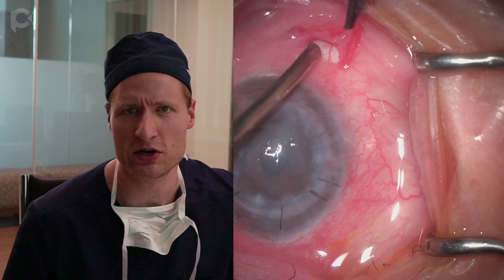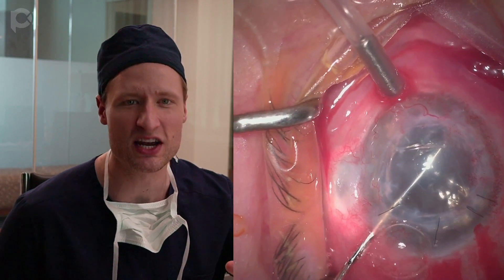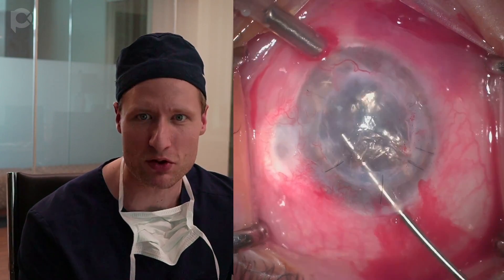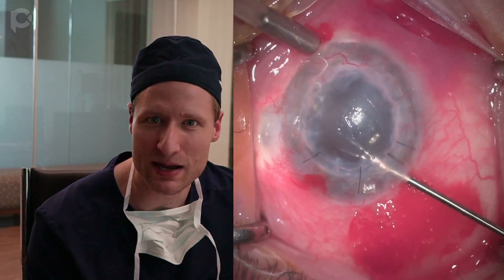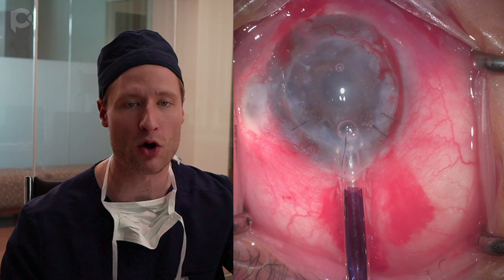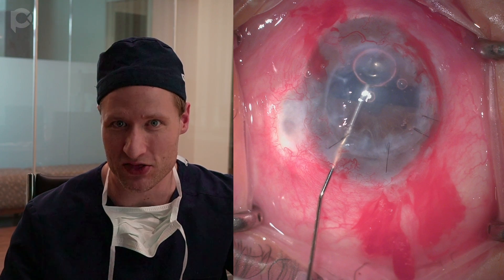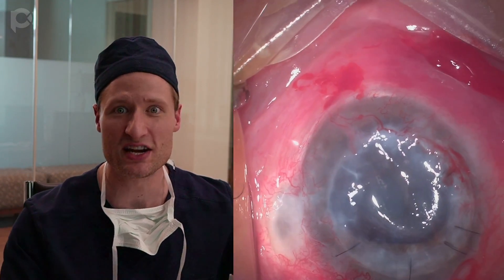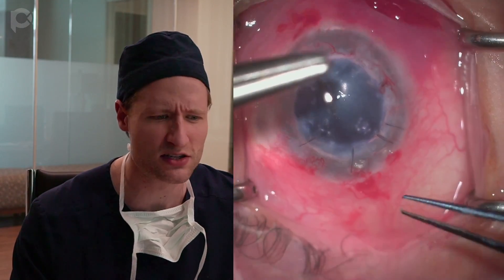DMEK in One-Eyed Patients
DMEK in monocular patients can be a special challenge; often these are high pressure situations, with complicated medical histories. Here we show how DMEK can be performed safely in a one eyed patient with a prior penetrating keratoplasty and a trabeculectomy.